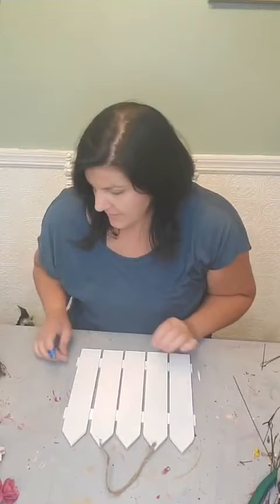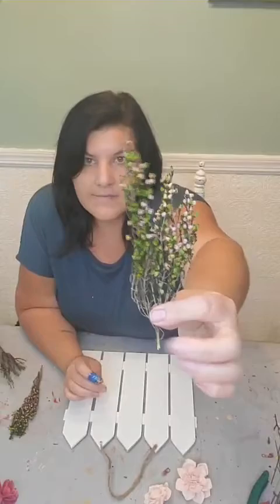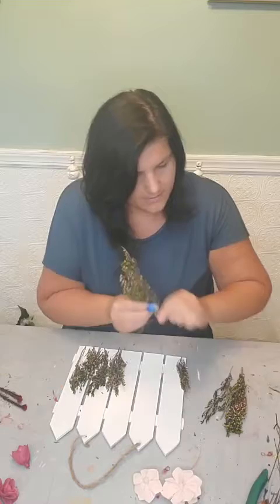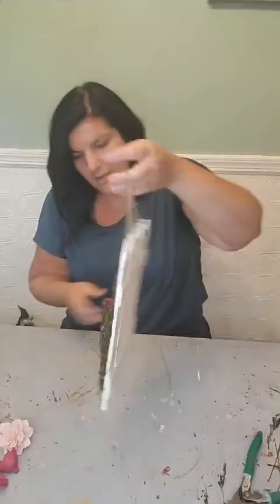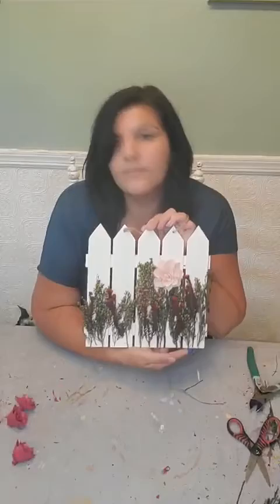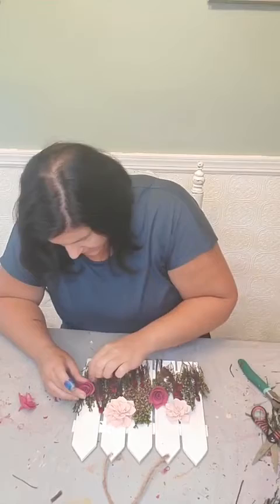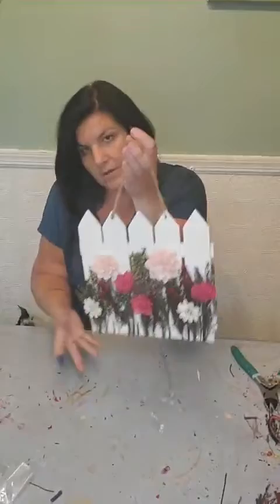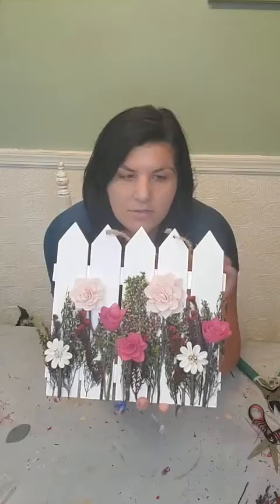Picket Fence Tutorial